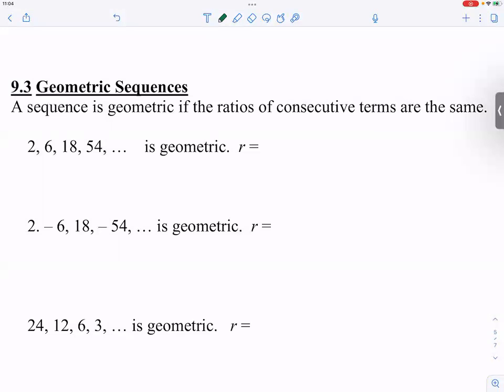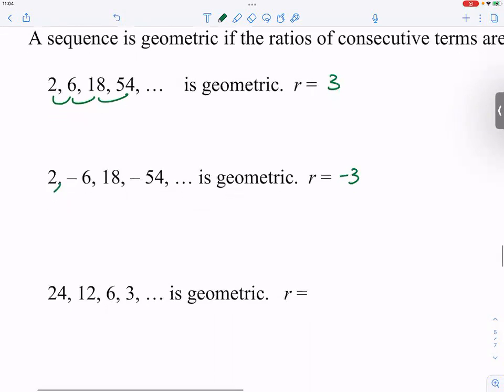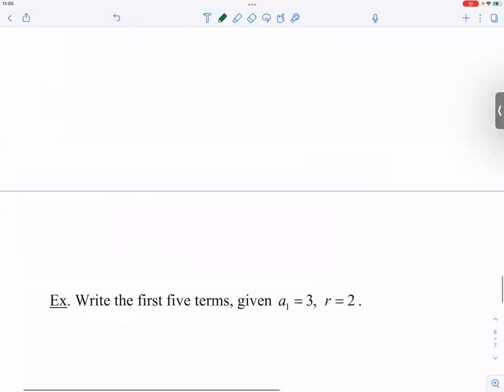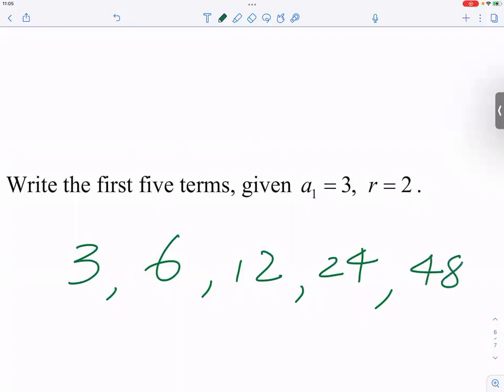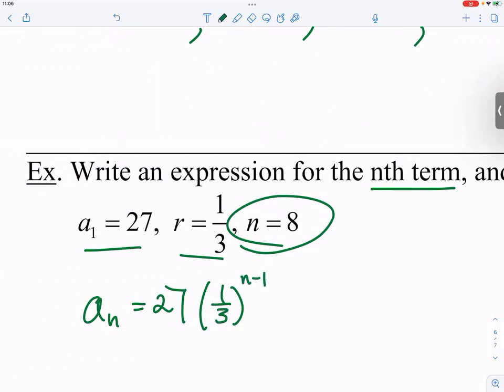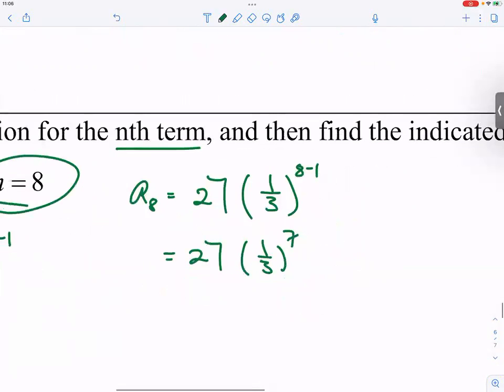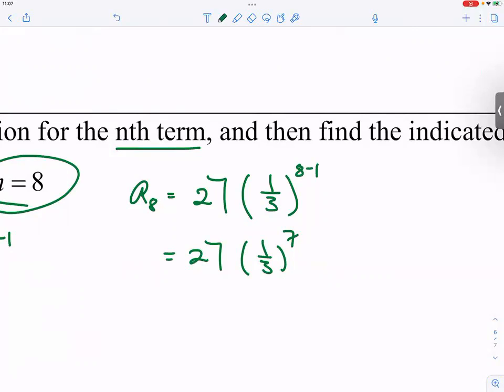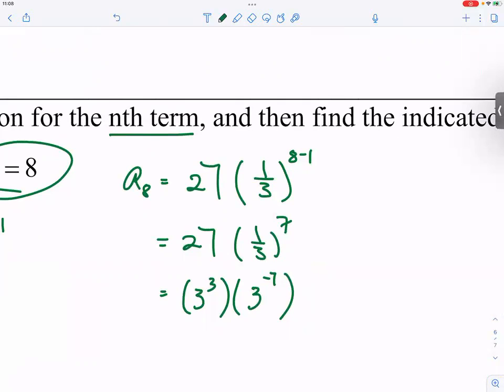[PreCal] Intro to Geometric Sequences